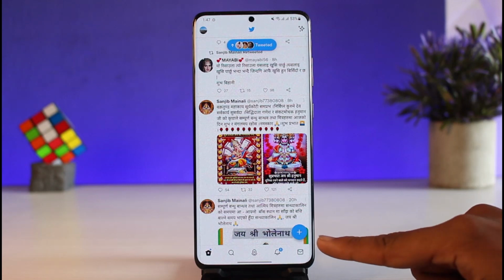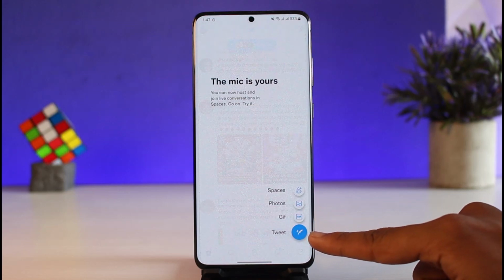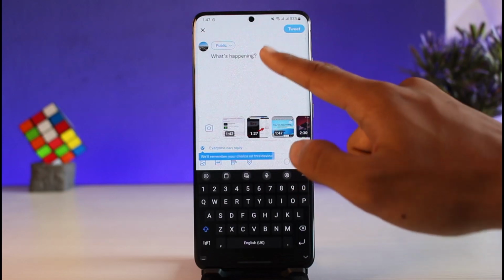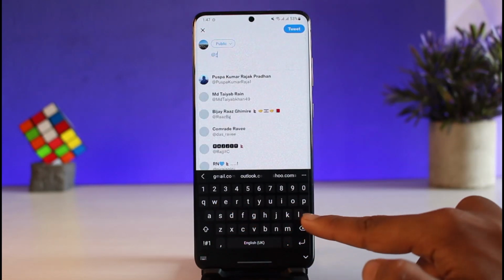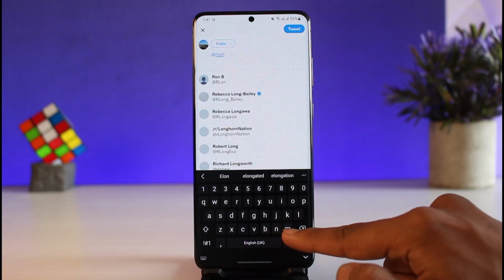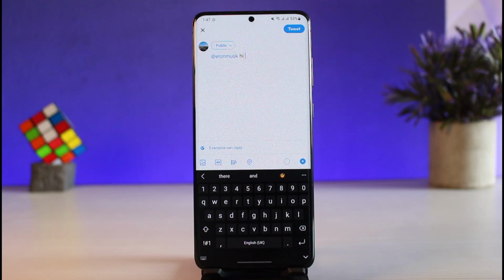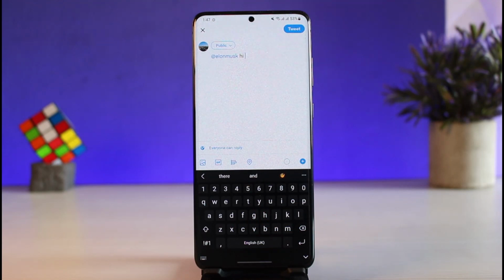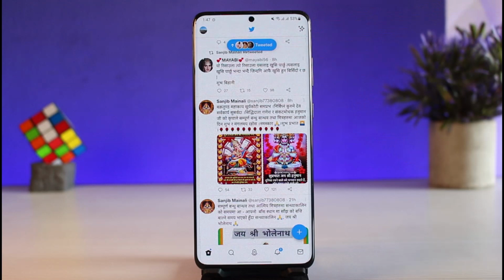How to Tweet Someone on Twitter !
In this tutorial video, I will quickly guide you on how you can tweet someone on Twitter. So make sure to watch this video till the end. We try to be responsive to as many questions as possible.

Follow the below steps:
1) Update the Twitter app to the latest version
2) Open Twitter and log in to your account
3) Tap on the tweet icon from the bottom right
4) Hit @ and mention someone
5) That's all it takes to tweet someone on Twitter.

~Timestamps:
0:00 Introduction
0:11 Login
0:24 How to Tweet Someone on Twitter
1:08 Conclusion